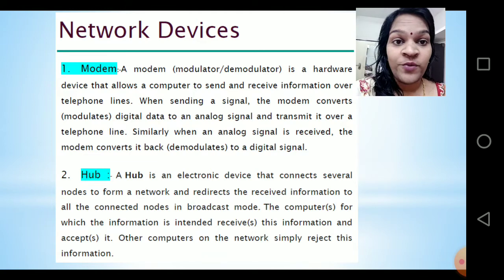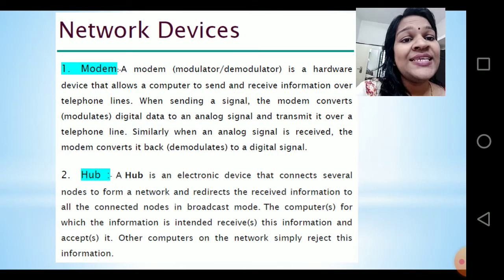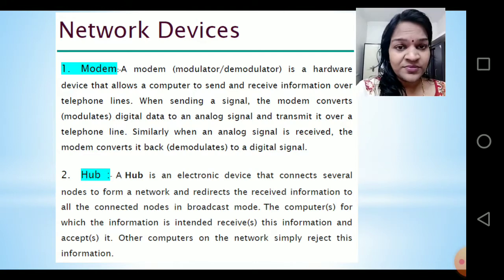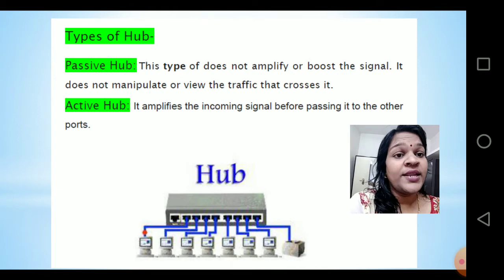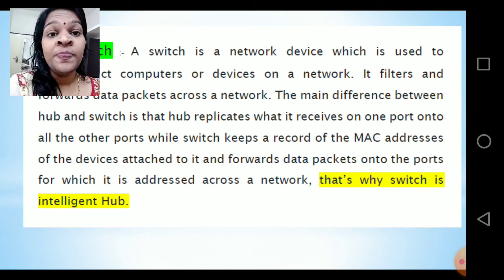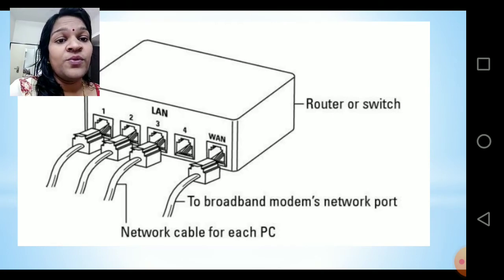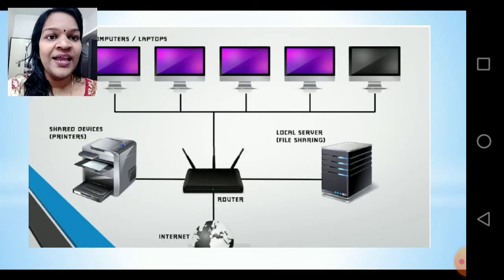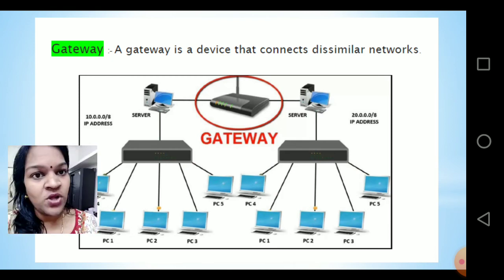Class 12 Informatics Practices Computer Networks part 2